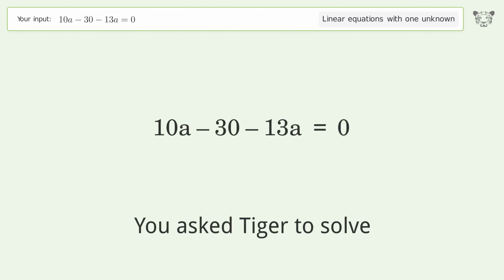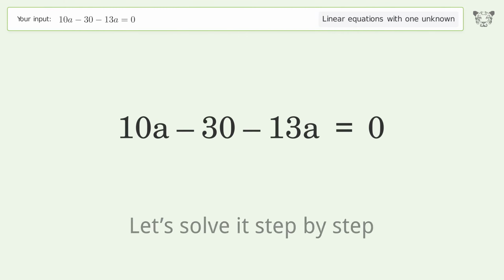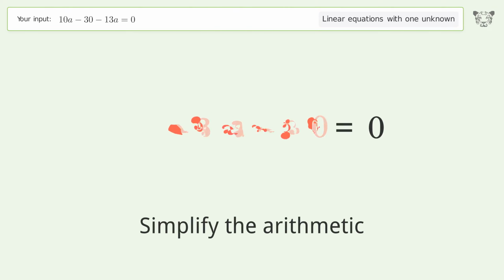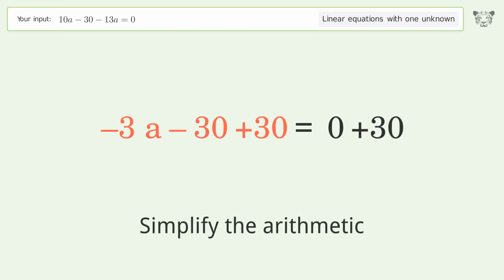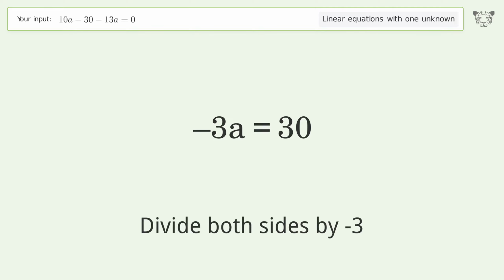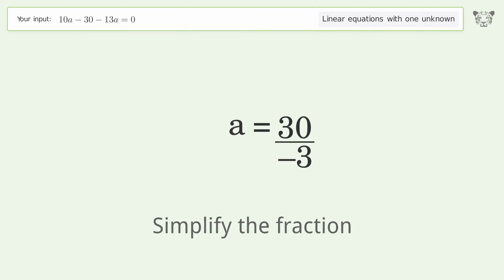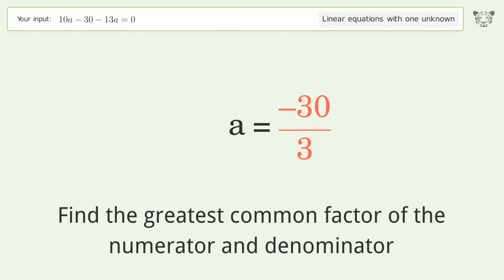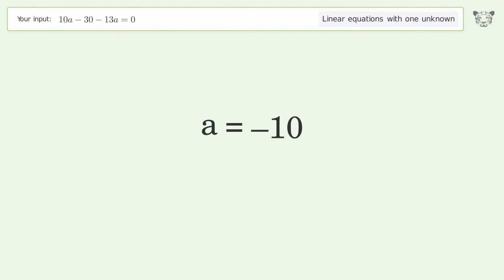Solve 10a-30-13a=0: Linear Equation Video Solution | Tiger Algebra